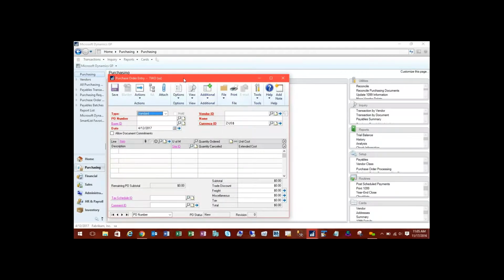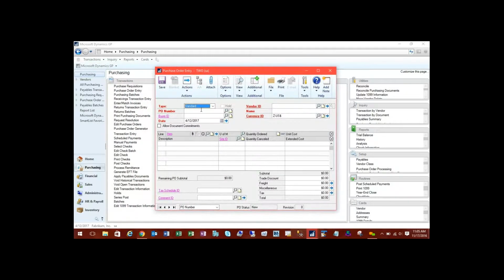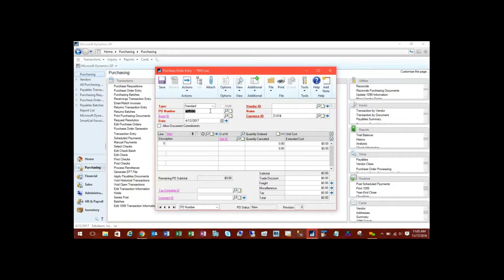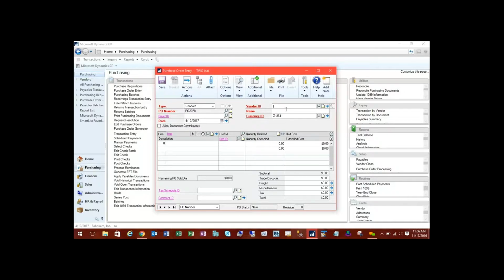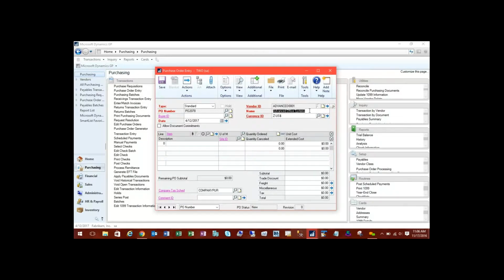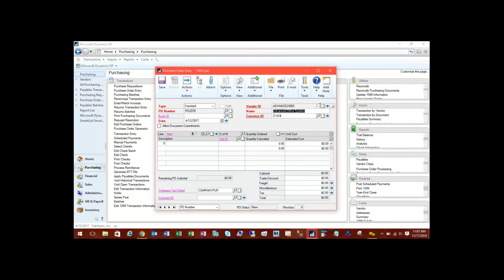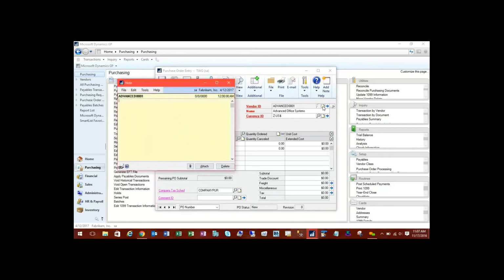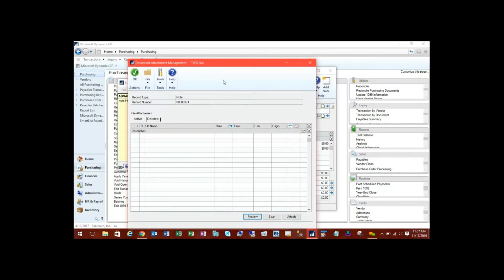Overview of purchase order entry in Microsoft Dynamics GP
Overview of the standard Purchase Order in Microsoft Dynamics GP